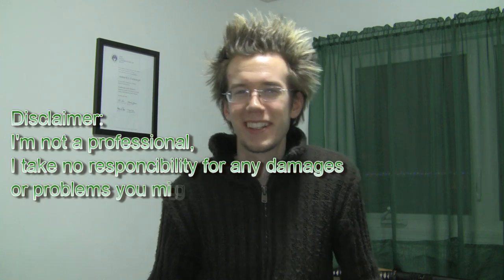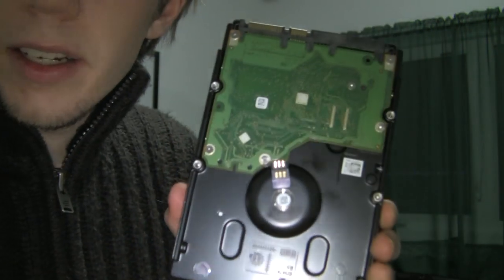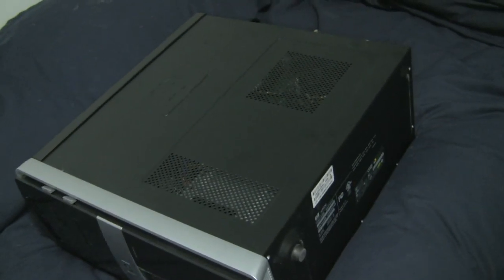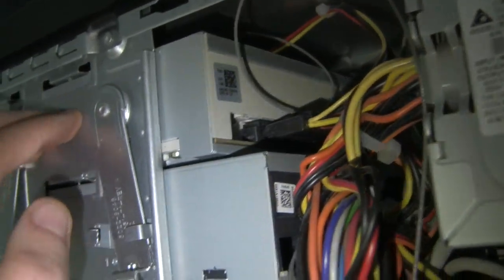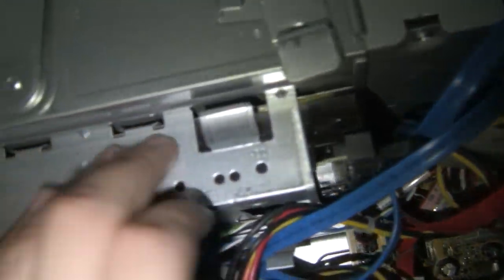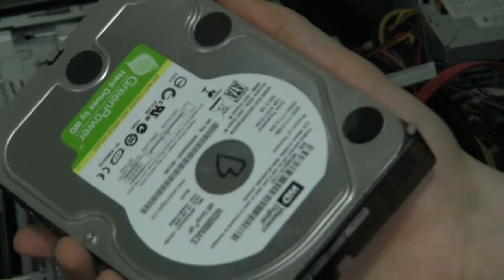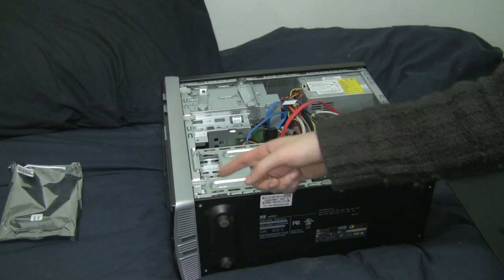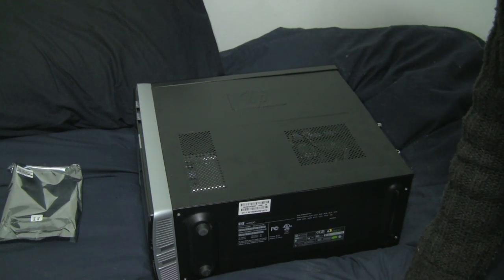Let's Install a Hard Drive!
Watch me install my new hard drive